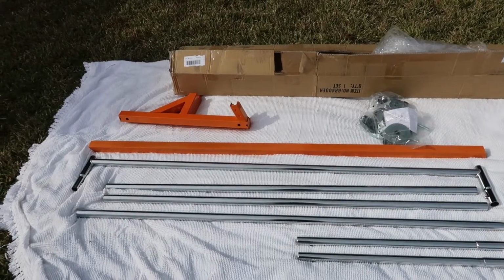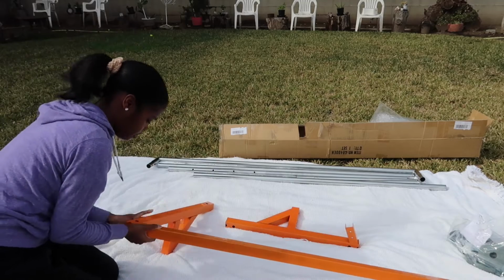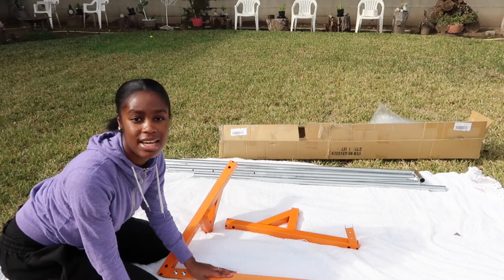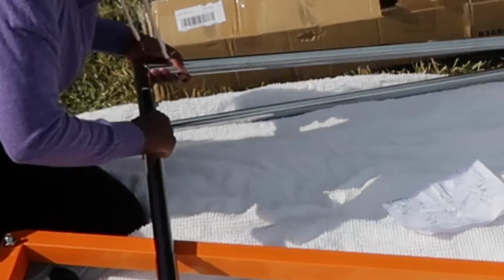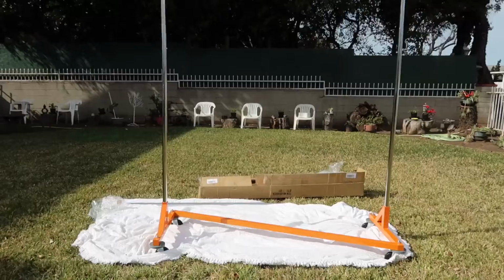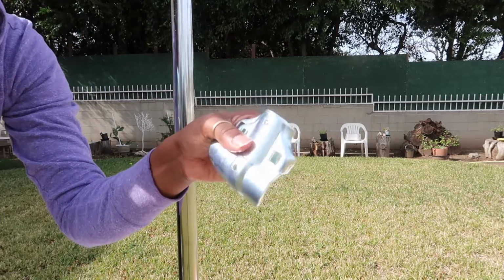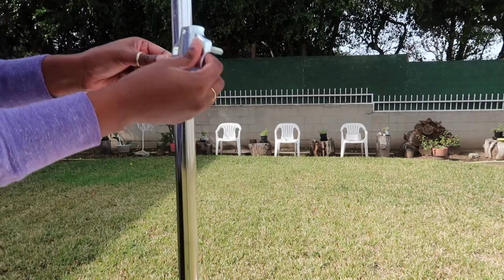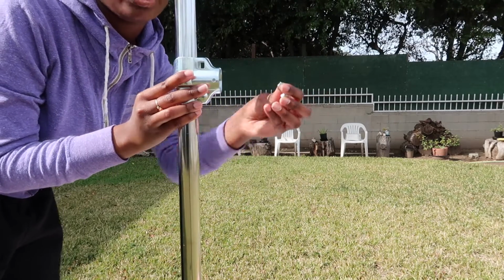HOW TO BUILD INDUSTRIAL STRENGTH CLOTHING RACK | Decorative Orange Base Z Rack w/ Add-On Hangrail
Need help building your Industrial Strength Decorative Orange Base Z Rack with Add-On Hangrail and Built-In Height Extensions from Home Depot?

This video will teach you how to successfully assemble this clothing rack in under 10 mins!

I hope you guys find this video helpful and interesting✨!

for GORGEOUS AND VIBRANT WAIST BEADS📿💛💞! Handmade by me! Great quality, fast shipping, cute designs, and a reliable company!